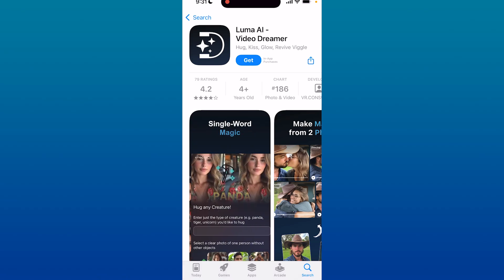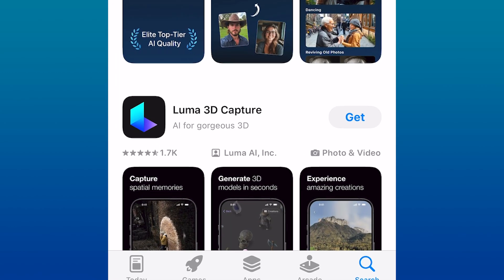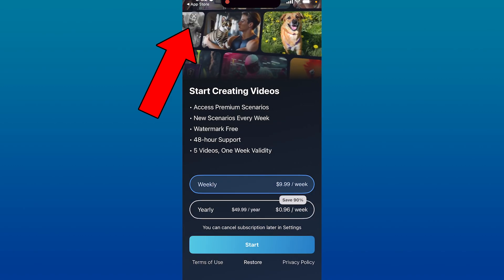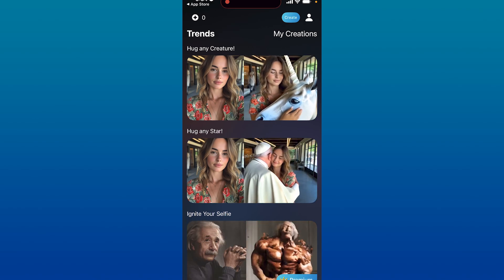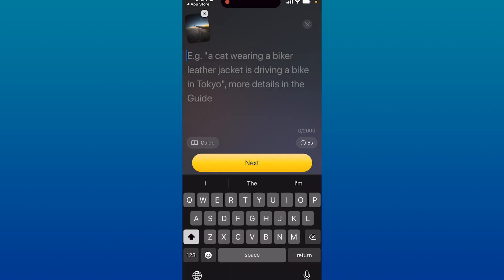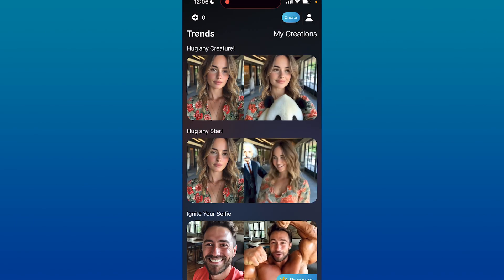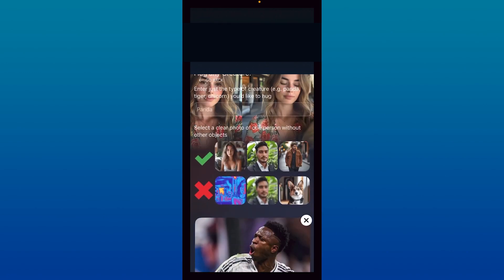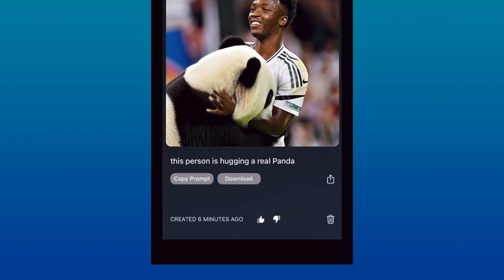Luma.AI Review 2026 - Is Luma.AI Safe To Use?